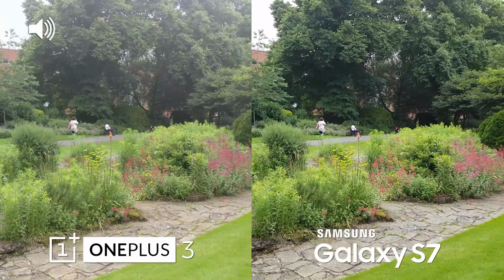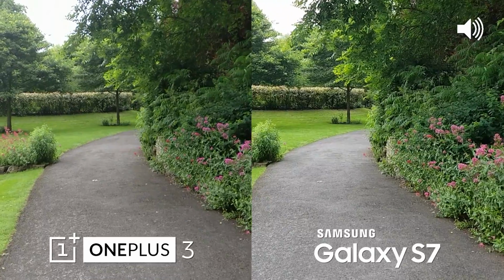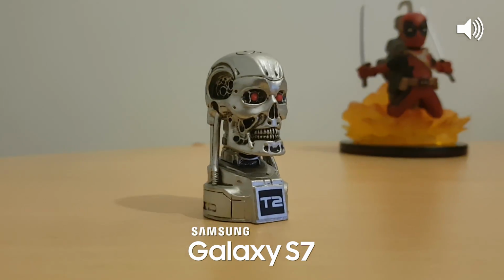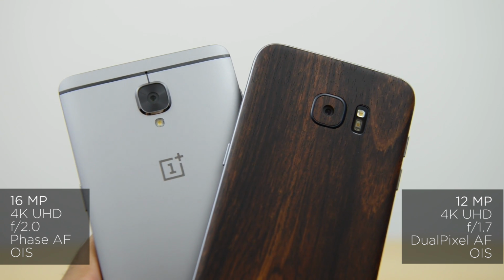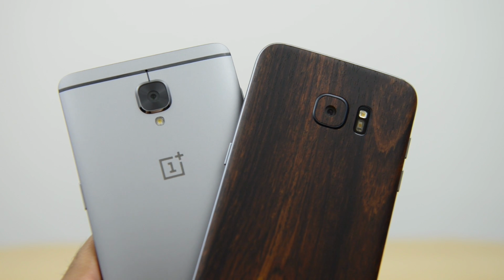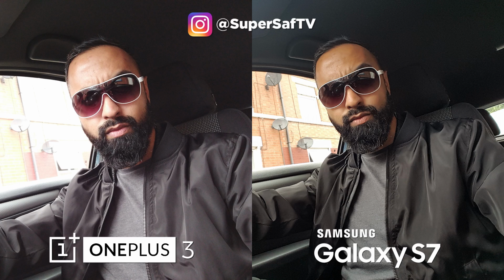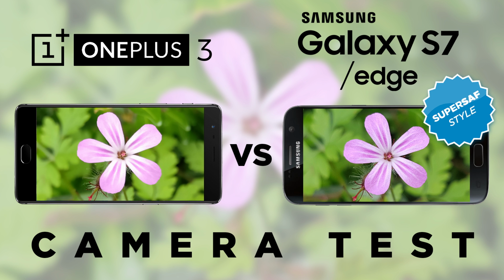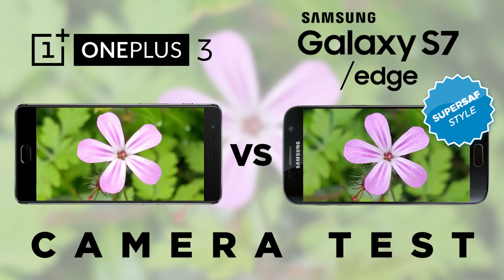OnePlus 3 vs Samsung Galaxy S7 Camera Test Comparison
Samsung Galaxy S7 Edge vs OnePlus 3 Detailed Camera Comparison.

Comparing the front-facing selfie cameras, the 4K/12 megapixel dual rear facing cameras, auto-focus and audio of the OnePlus vs Galaxy S7 for both video and photos with example shots indoors, outdoors and in low-light.